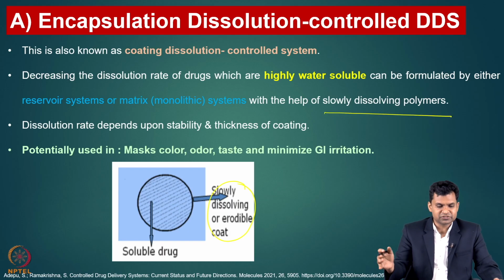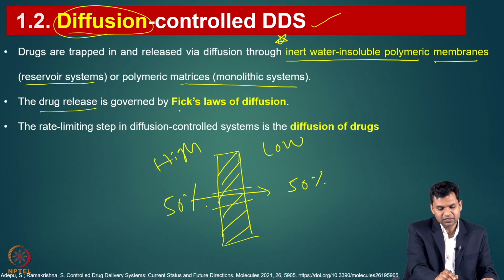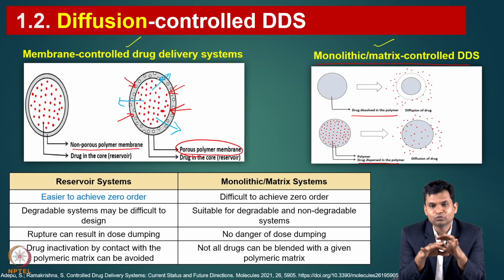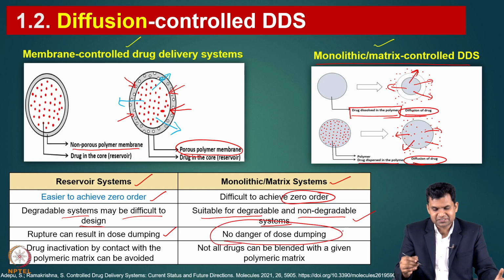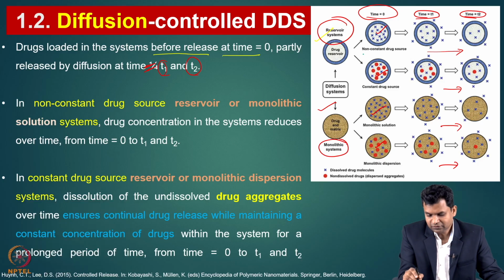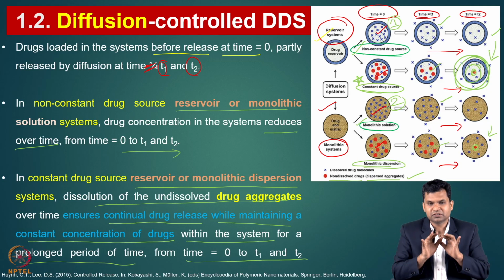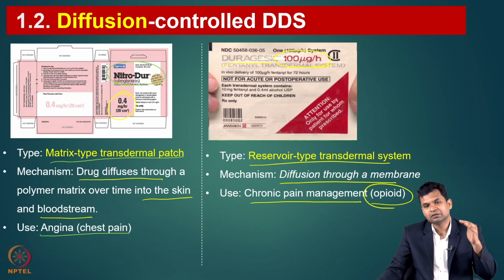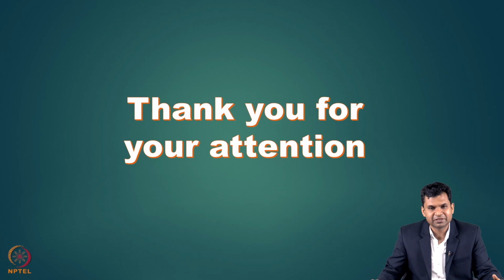Week 05: Lecture 24: Approaches to design-controlled release formulations-III